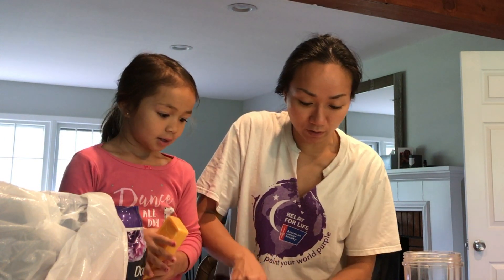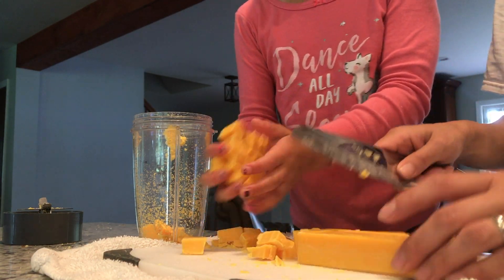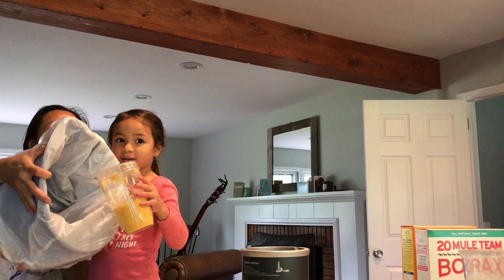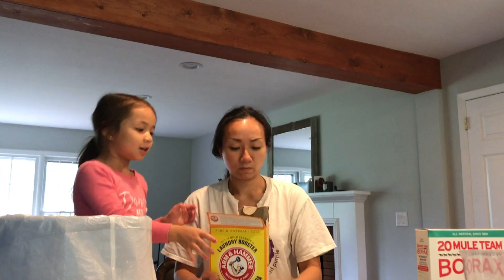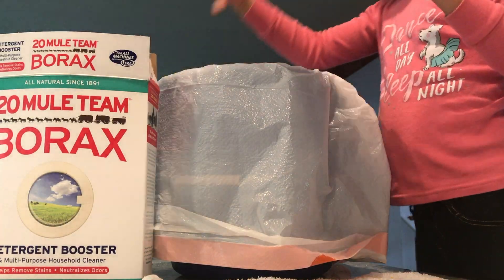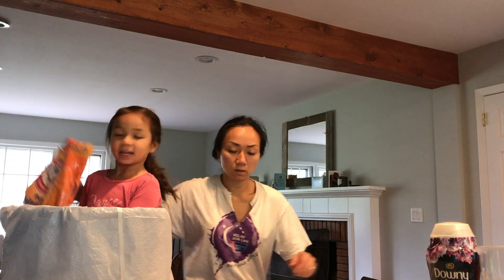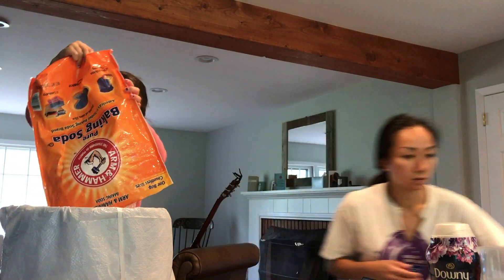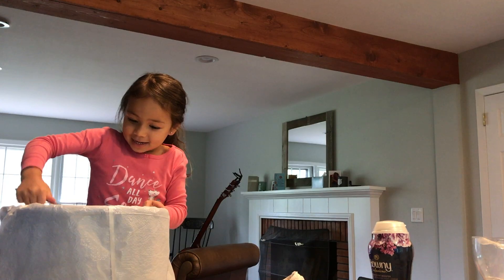How to make laundry detergent- 1 years worth for $20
Charlise makes enough laundry detergent to last the whole year. It took about 15 minutes in total and cleans just as well or better as any major brand.  Thanks for the views!!